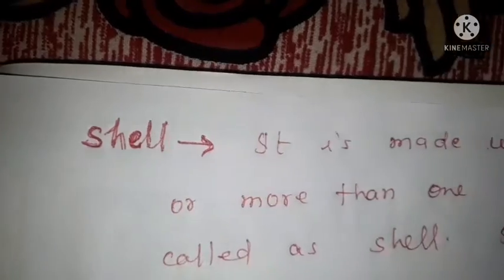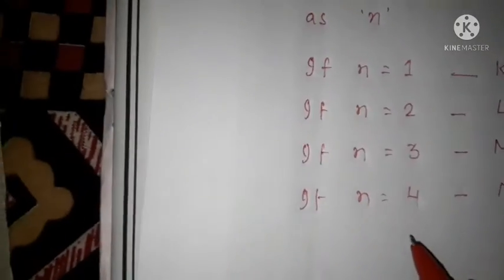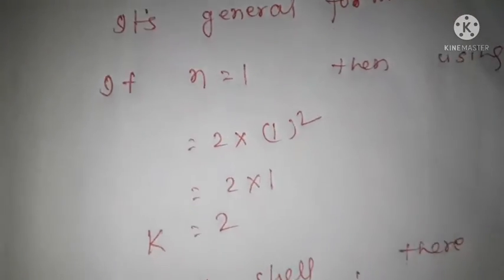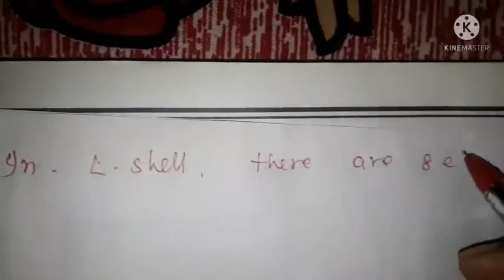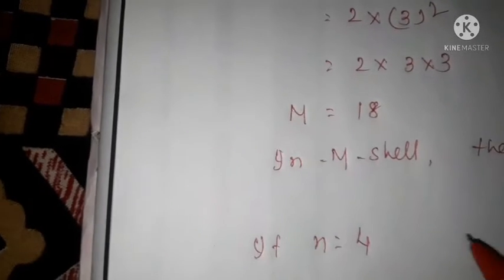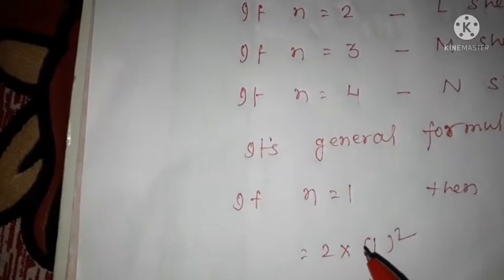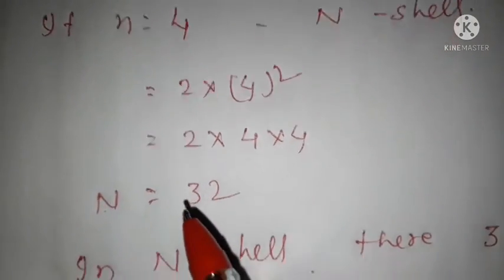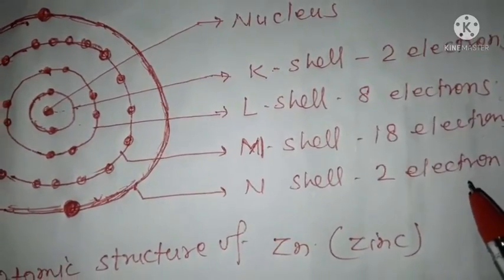Basic knowledge of shell || What is shell? || What are the names of shell?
☆Define the term shell.
☆How is shell denoted as?
☆What is the formula of shell?
☆How to calculate no. of electrons in various shell?